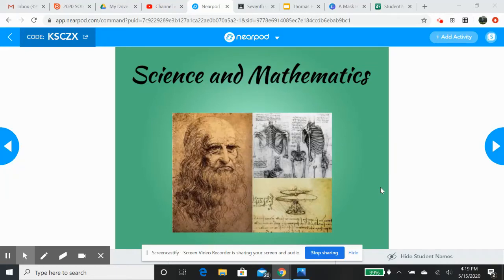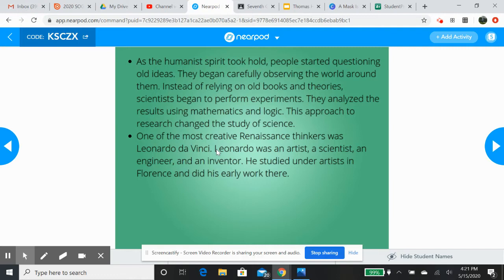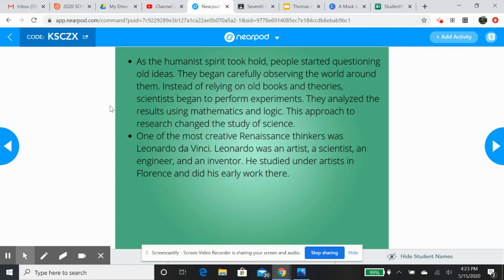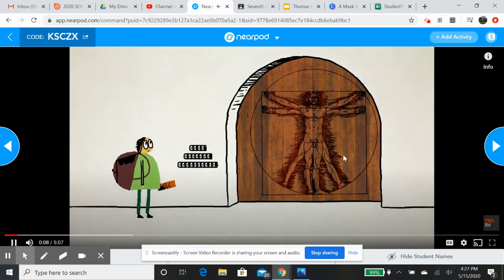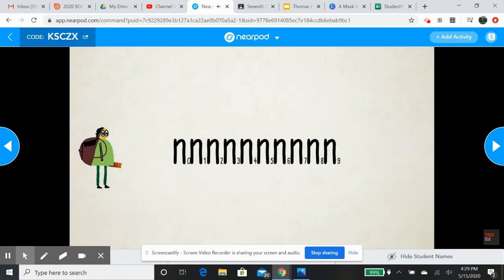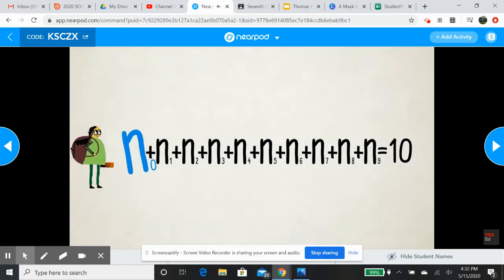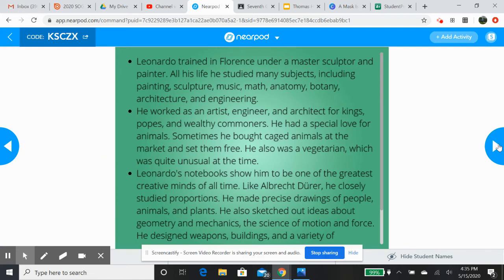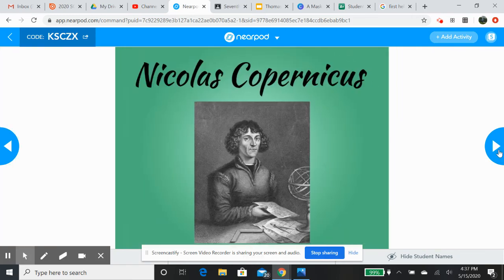Untitled: May 15, 2020 4:38 PM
Renaissance Thinkers Part 4